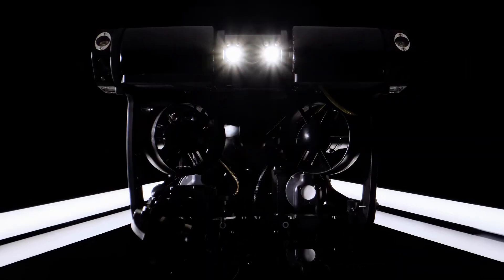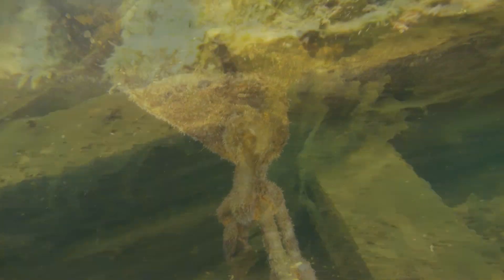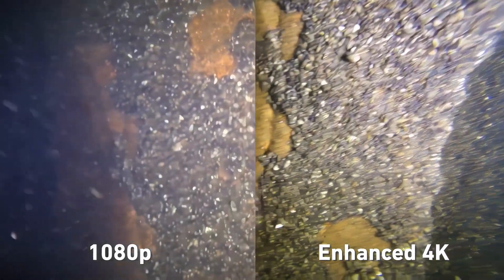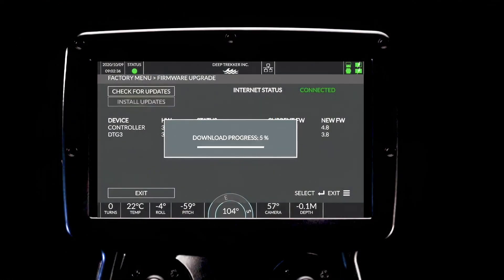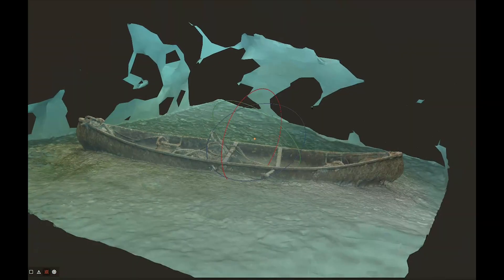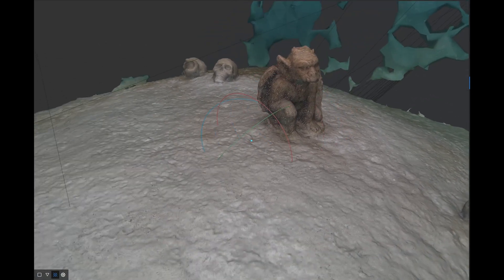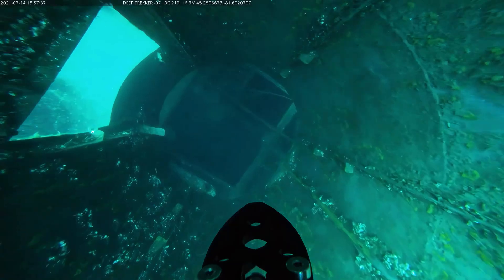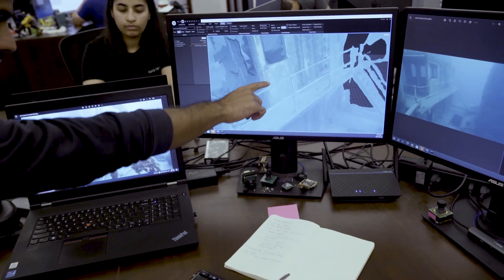Deep Trekker's Enhanced 4K Camera & Photogrammetry Options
Discover a new dimension beneath the waves with Deep Trekker's advanced underwater ROVs and enhanced 4K camera technology. Equipped with state-of-the-art image processing algorithms, the 4K camera elevates visuals in challenging underwater and low-light conditions.

But that's not all. Our 4K camera isn't just about great live visuals. It's a game-changer for creating stunning 3D models using photogrammetry software. Photogrammetry offers users the ability to generate 3D models of structures, to provide better context over the location of defects or points of interest, and to evaluate changes over time when comparing to future models.